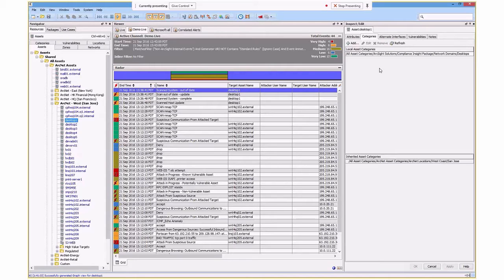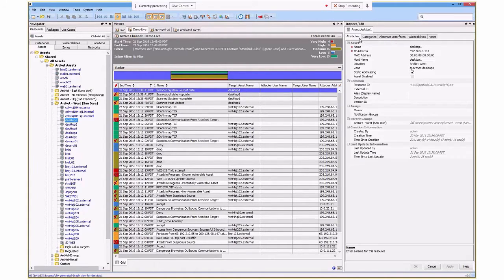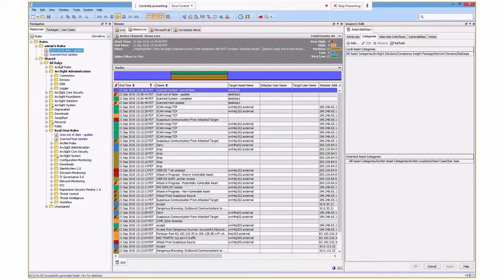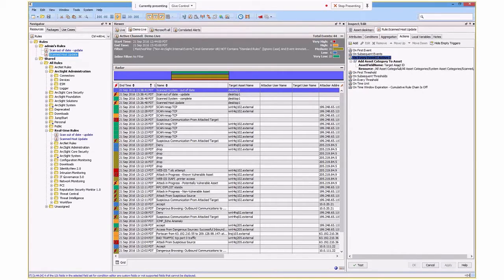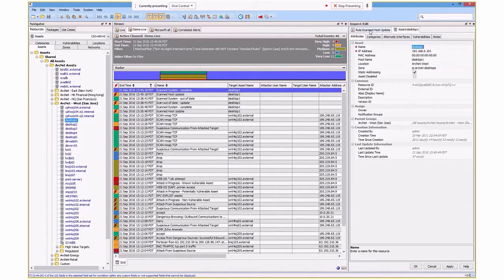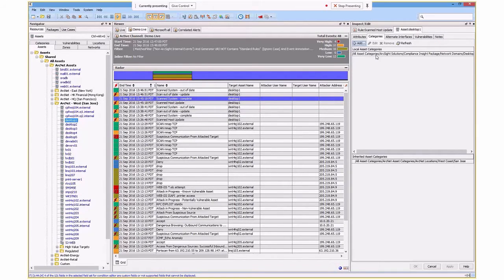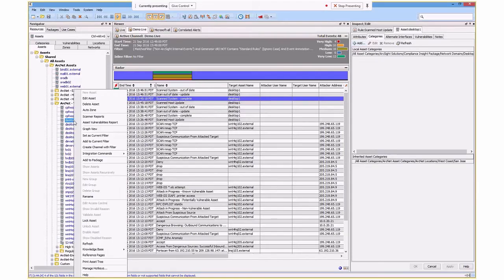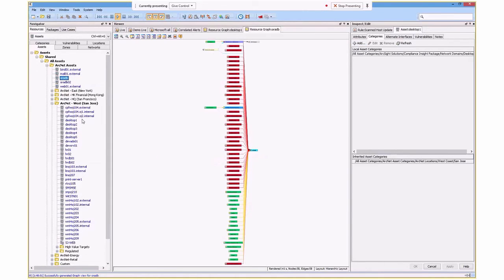ArcSight asset update demo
This is a short video and explanation around the ability to update assets within ArcSight ESM. This is a feature that few are aware of, but is actually powerful and flexible to allow the tracking of asset categories in real-time! This demo runs through a couple of small scenarios for this, how it operates and what the rules look like. I hope its useful and that you can make use of this feature in your use cases.